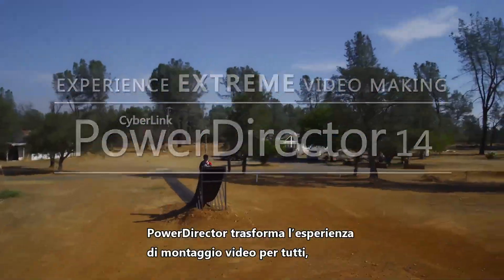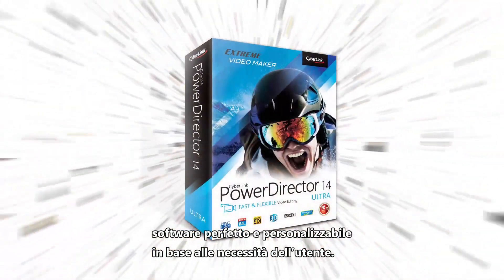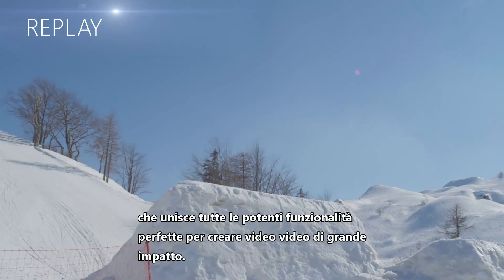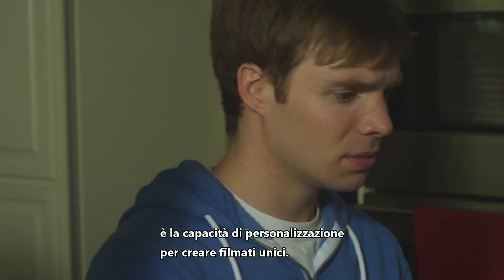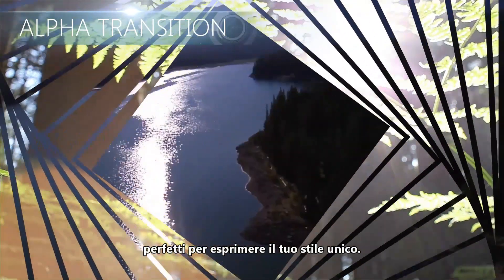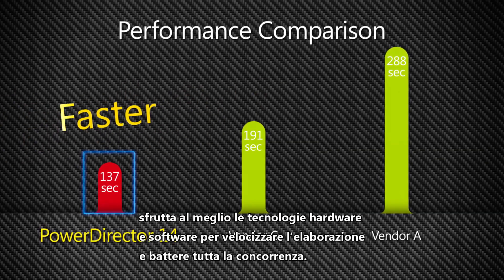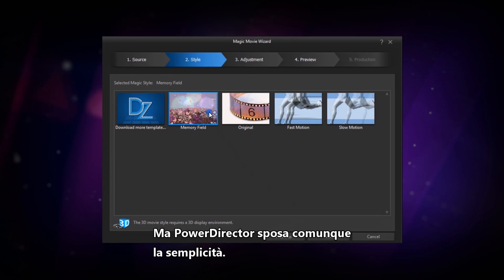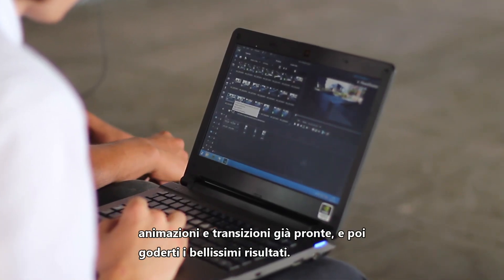CyberLink PowerDirector 14 | Software di Montaggio Video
PowerDirector 14 lancia il montaggio video estremo: un'esperienza diversa, trasformativa, pensata per rendere la creazione di progetti video in alta qualità ancora più semplice e veloce; una nuova definizione di ciò che è possibile per i videoamatori appassionati, e il nuovo non plus ultra del mercato consumer.